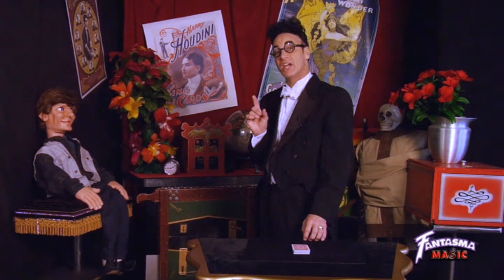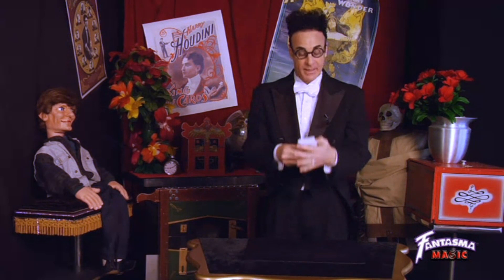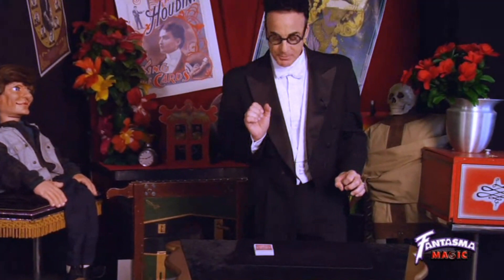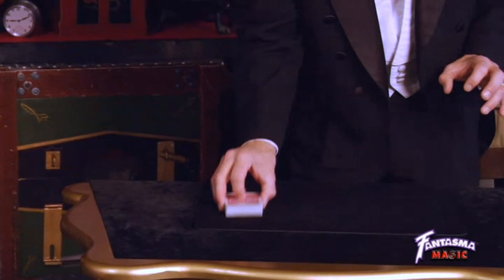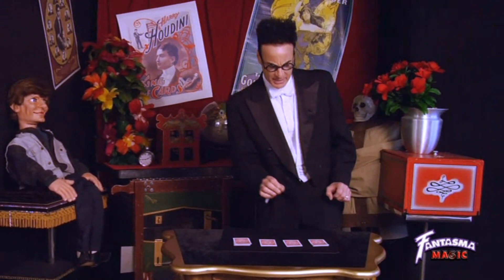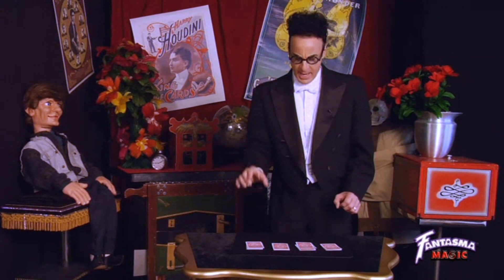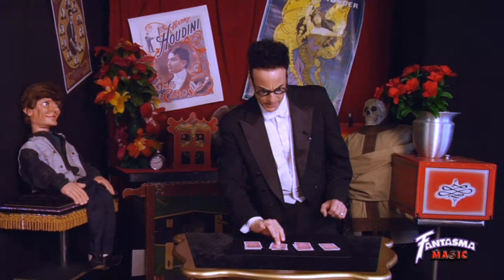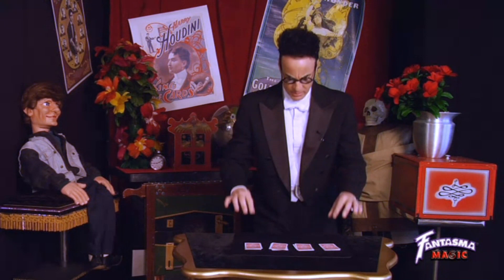Fantasma Magic Presents: Ed Alonzo Amazing Ace Cutting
Saved By The Bell's Ed Alonzo (Max) Performs "Amazing Ace Cutting"!